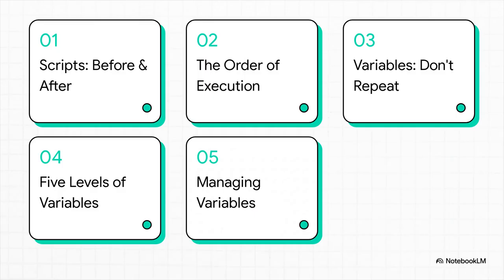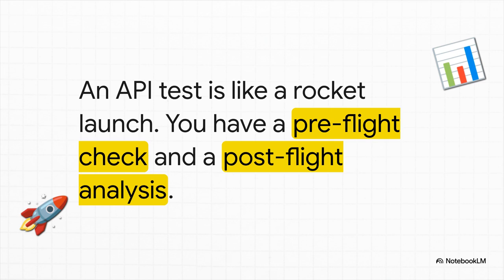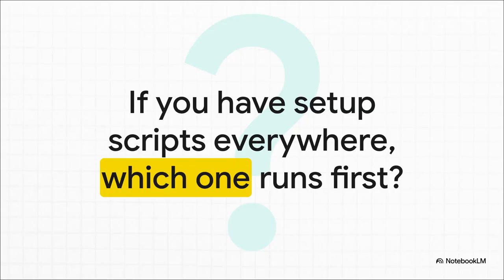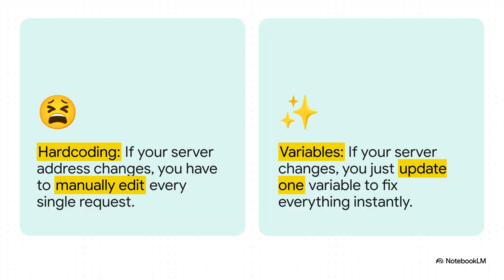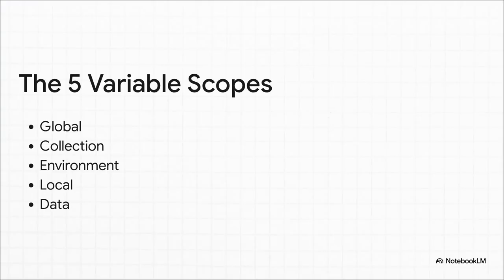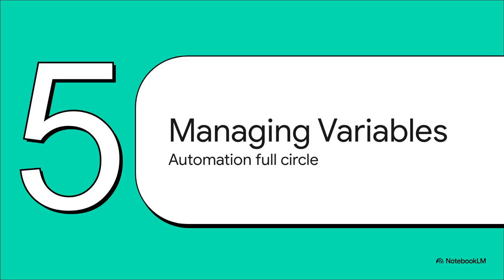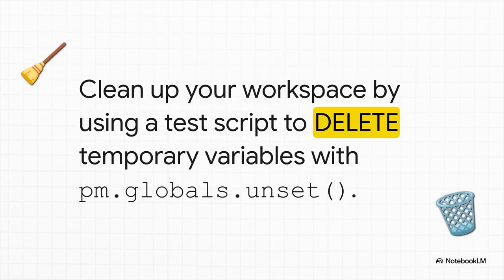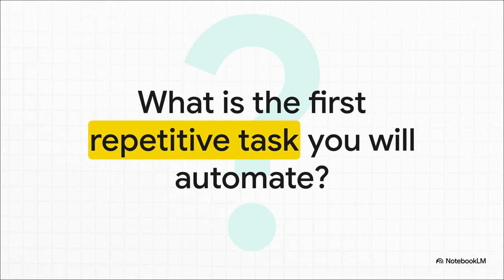05 API Manual Testing | Postman Building Blocks